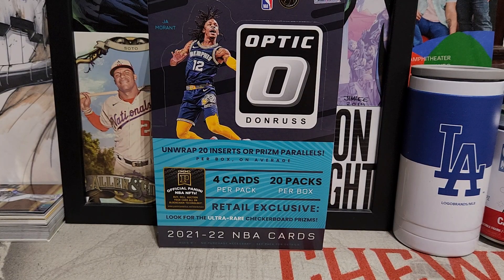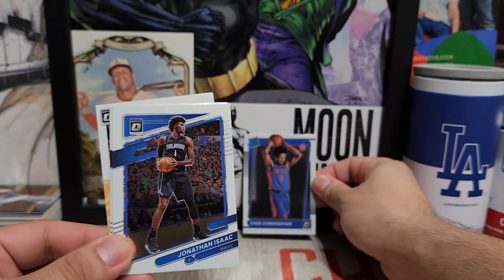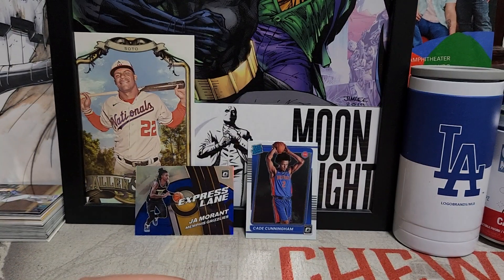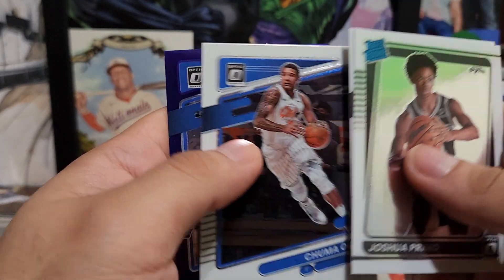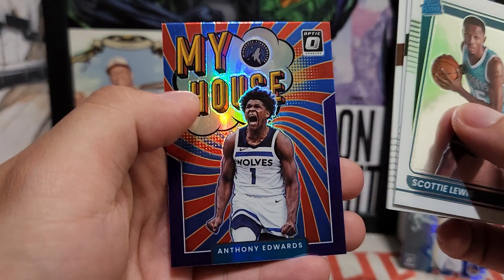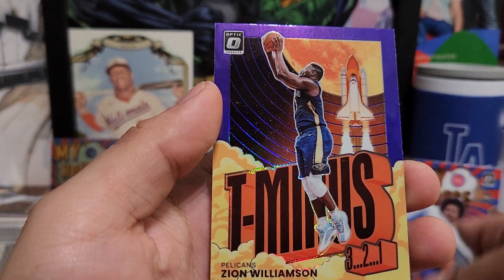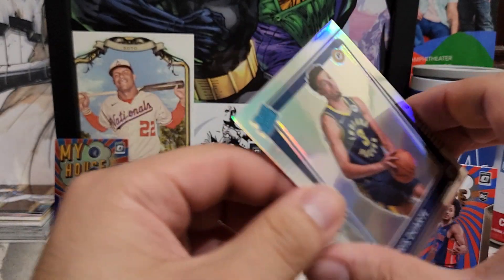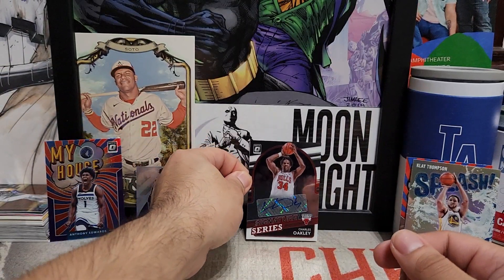2021-22 Donruss Optic Basketball Retail Box (Auto Hit & Numbered Parallel!) 🔥🔥🔥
Kicking off the new year by opening a retail box of 2021-22 donruss optic basketball. Looking for the top rookies of the 2021-22 class along with rare inserts or autos. Let me know your thoughts on the product and if you've ripped any of it.